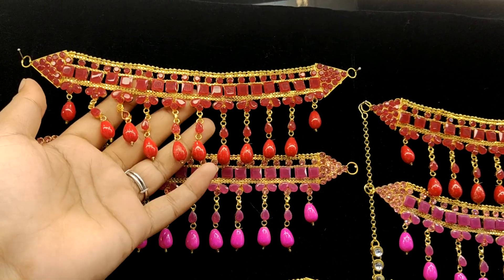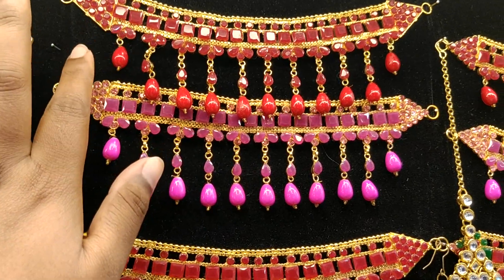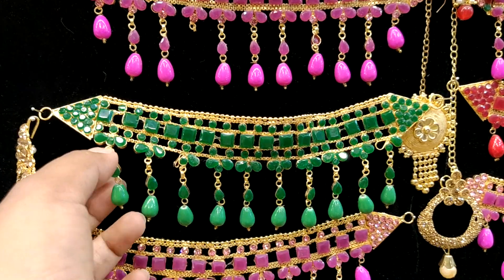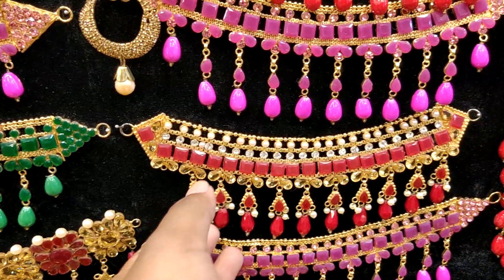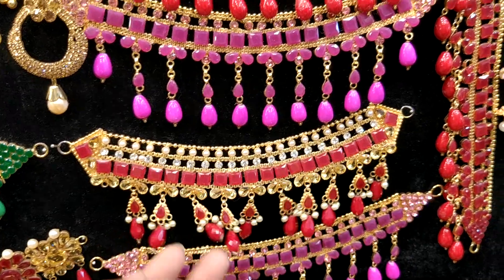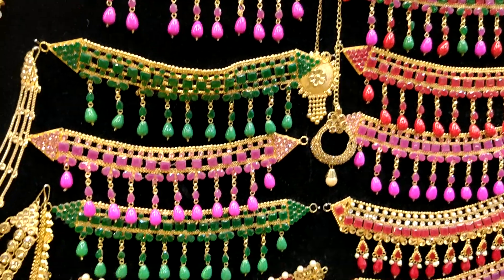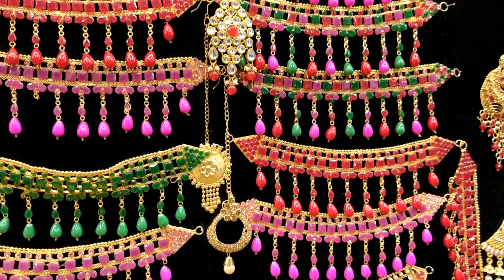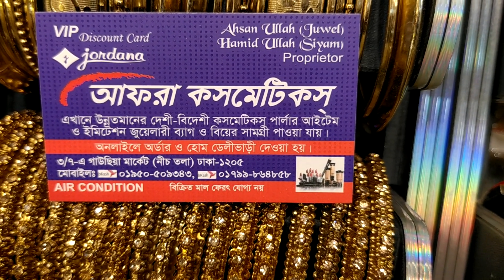wow অর্ধেক দামে গাউছিয়া মার্কেটের চোকার কিনুন😍||New year discount half prices cokar Buy bd.